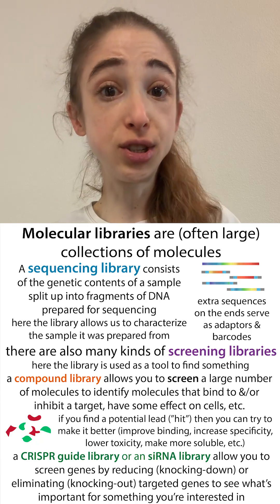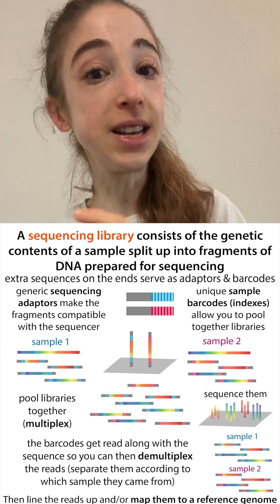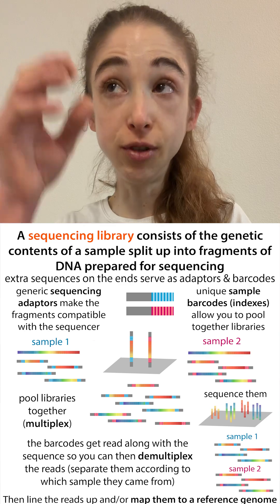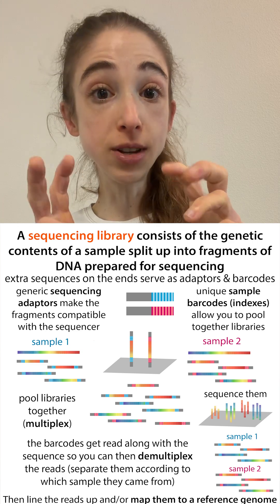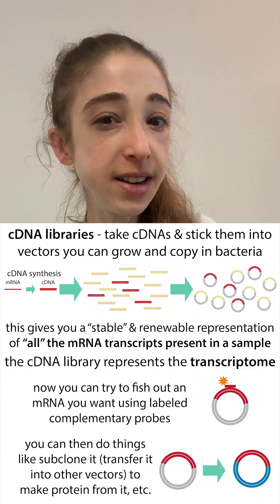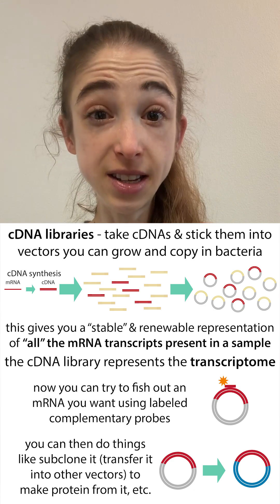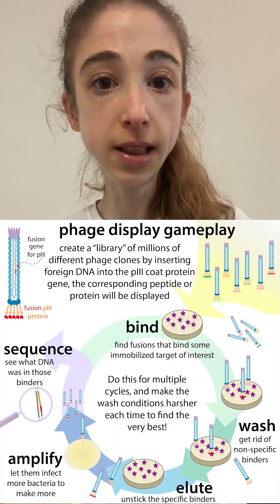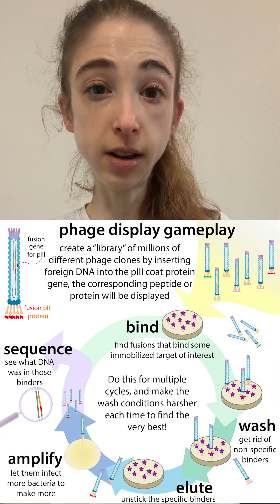Molecular libraries and barcodes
A “library” is basically just some sort of collection of molecules. Often this is a large collection that is worked with in a high-throughout manner (think robotic liquid-handling machines and stuff).  There are tons of different kinds of libraries that can be classified by what they contain and/or what they’re used for. Two of the main types are sequencing libraries, where your goal is to characterize what’s in the library; and screening libraries where the library is a tool for you to find molecules that bind a target, have a certain effect on cells, etc.  (compound libraries, fragment libraries, etc .) or genes that play a role in some process (CRISPR guide libraries, siRNA libraries, etc.). Here’s some more details about what each of these entails

A sequencing library is a collection of short (few 100 bp) sequences, prepared with sequencing adapters added on to the ends, that together make up the “whole” genetic information present in a sample. The adapters are just extra sequences that will bind to complementary sequences on the chip of the sequencer, where lots of copies can then get made and read out.

Libraries are only helpful if you can identify what’s what. For drug screens, you usually just have to go by what well a hit corresponds to. But for sequencing libraries, we commonly use molecular barcodes. We’re able to keep track of what results correspond to what sample by using molecular “barcodes.”  These barcodes are just additional sample-specific DNA sequences we put onto the ends of the DNA we want to sequence. They get read along with the rest of the sequence so you can tell which sample each read comes from.

For example, Illumina uses short-read technology. Instead of trying to sequence a long piece of DNA (accumulating more and more errors along the way), it only reads out short sequences (100 or so bp depending on the sequencer and run conditions). You start by breaking your DNA into short pieces and those pieces are what get sequenced. The barcodes are added to the pieces as part of adaptors that allow the DNA pieces to bind to the sequencing chip, where lots of copies will get made and the sequence will be read out as they are (this is called sequencing by synthesis).

We call the collection of prepared pieces a sequencing library and we will have one library per sample. If we use unique indexes on each sample (thus each library), we can pool together lots of them. The number we pool together is called the plexity. It’s common that researchers will have multiple samples they want to compare as part of an experiment (corresponding to different tissues, different drug treatments of cells in cell culture, different individuals, etc.). So they will give each a unique barcode (or 2!) & pool them together. Now they only have to pay for a single sequencing run!

There’s also a kind of barcode called a Unique Molecular Index (UMI). Instead of “just” ID’s the sample, it ID’s the actual fragment. This is sometimes used to be able to tell which reads were PCR duplicates (boring) as opposed to different physical copies of the molecule to start with (which could indicate increased expression of a gene if it’s an RNA sequencing library, say).

Now let’s talk about screening libraries.

There are some screening libraries that are also made up of nucleic acids - but these serve much different purposes! They actually have a purpose rather than just being there to see. These sequence-based libraries include siRNA or shRNA libraries, which can be used for genetic knock down screens. And libraries of CRISPR guide RNAs that can be used for genetic knock-out screens. You can also make libraries of reporters, etc.

Conventional screening libraries are compound libraries - these are collections of drug-like molecules that can be (hopefully quickly) tested in some assay (experiment where to measure things) to see if they bind to and/or affect some process. There are a lot a lot a lot of compounds out there and it’s hard to predict what might have an affect, so “screens” done on libraries are often performed early on to get initial leads or “hits” that can then be followed-up on with additional tests and/or optimization.

A variant of the compound library is the fragment library, used for fragment screens. Same idea except that your library consists of smaller pieces, like parts of drugs, which can then be combined and pieced together to make whole drugs.